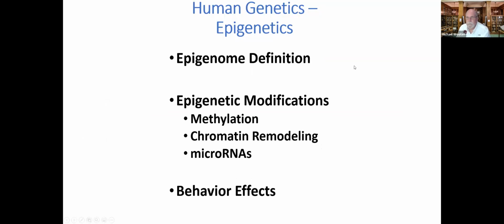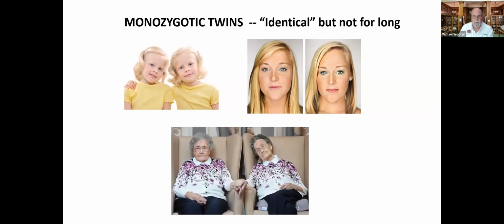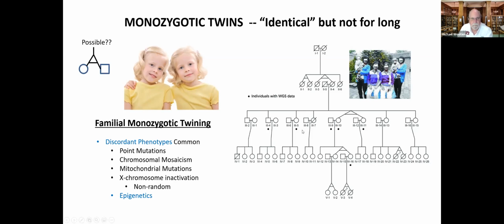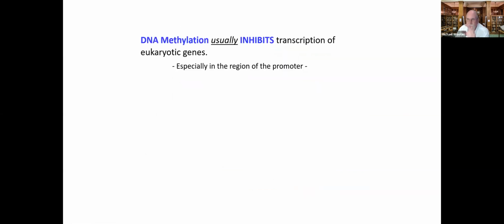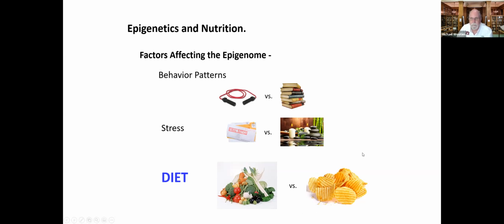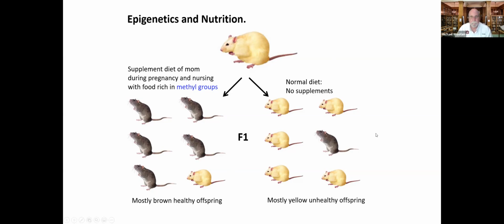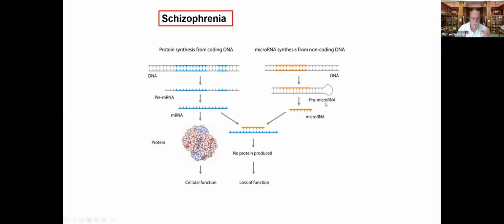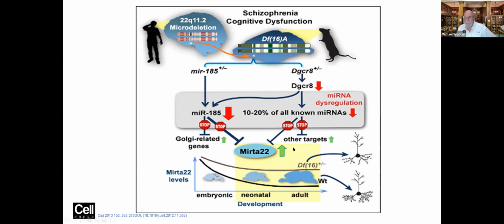HG Epigenetics Part 1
Overview of Epigenetics and some explanation of how it works.